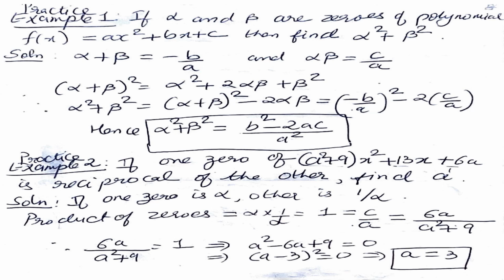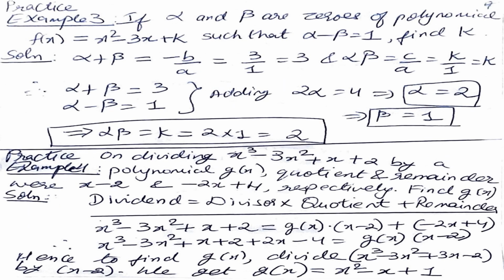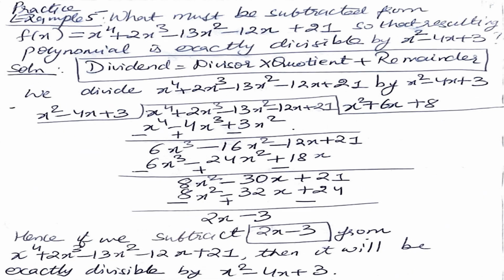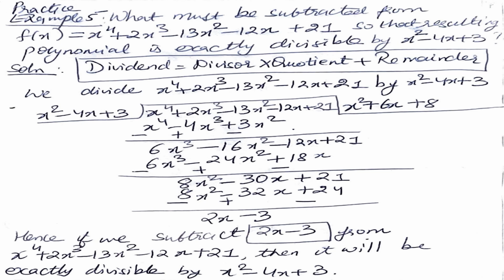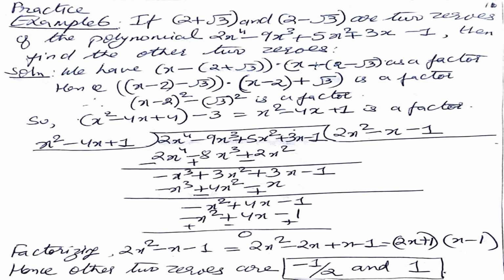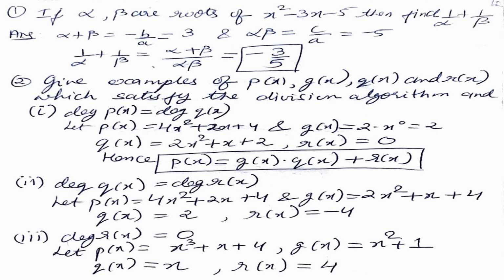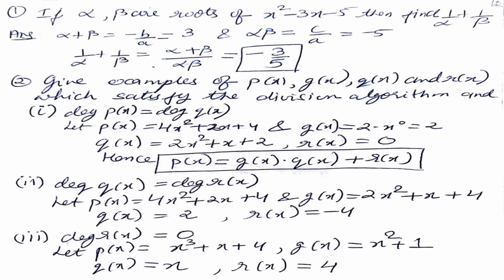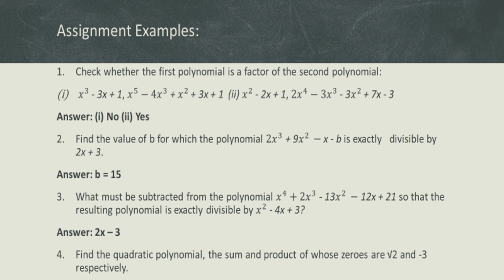Polynomials Key Concepts examples Zeroes of Polynomial, Division algorithm of polynomials Class10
Tags-

This channel shares videos on Mathematics topics covered in class 9, 10, 11 and 12. It explains important Practice examples from each topic most likely to be asked in the examination. The author has a Master's and M.Phil degree in Mathematics and expertise in teaching.
This video is about Polynomials, its key concepts and important examples based on that. Next video will be of all important practice examples on Polynomials.